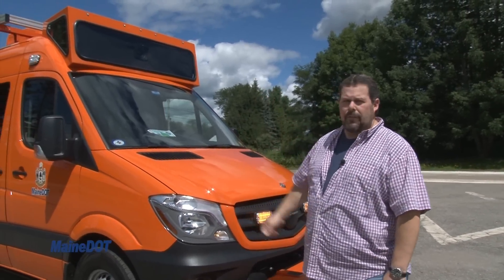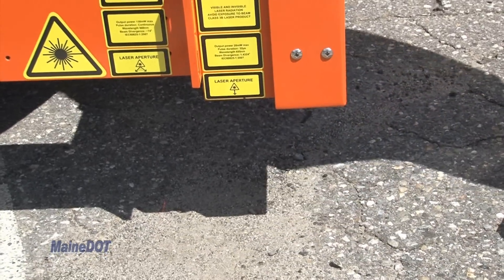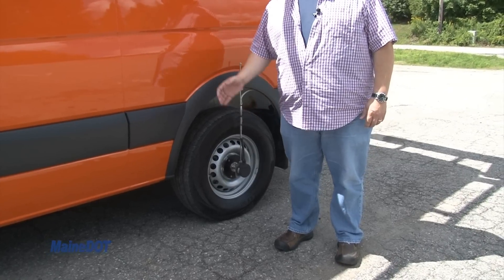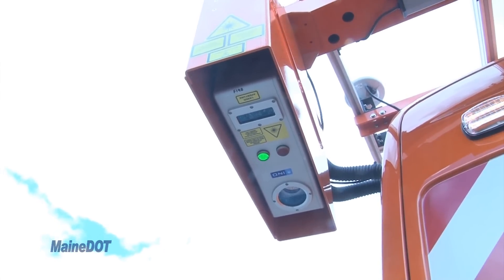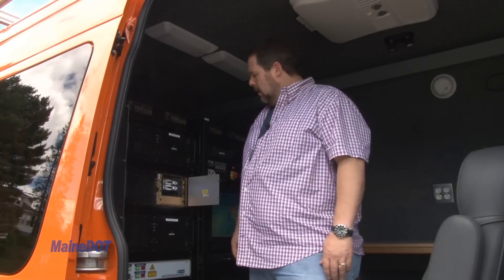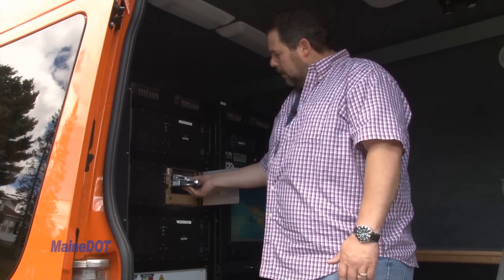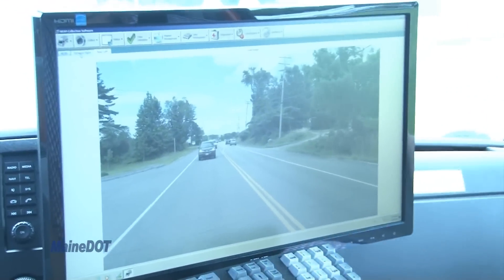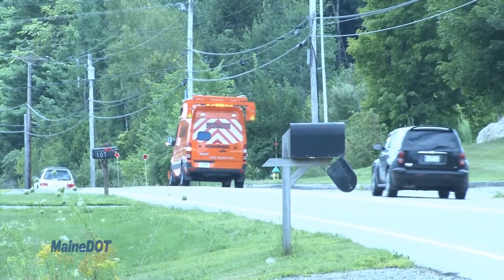MaineDOT Aran 2015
MaineDOT Automatic Road Analyzer